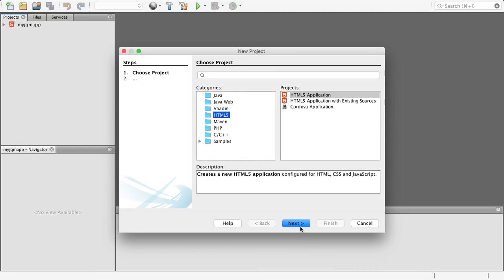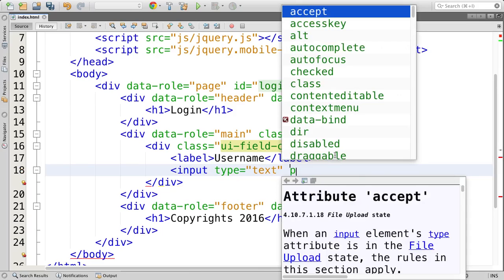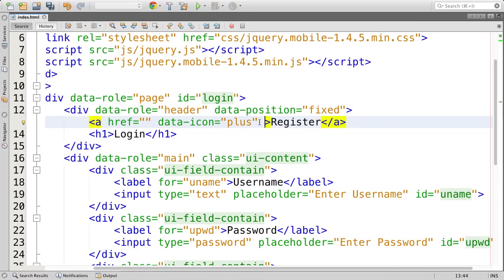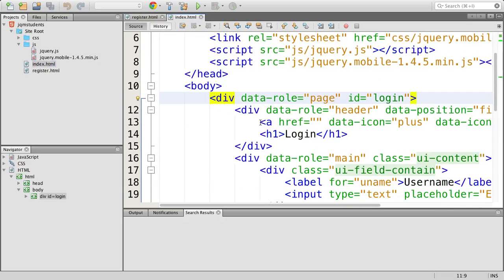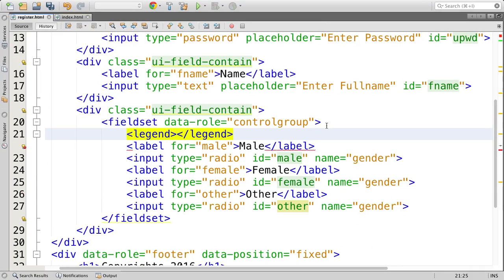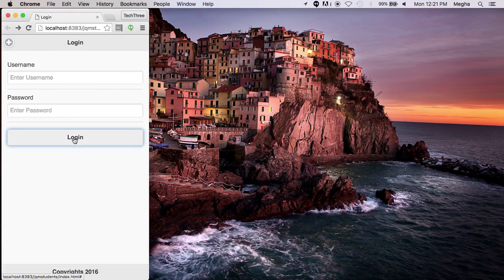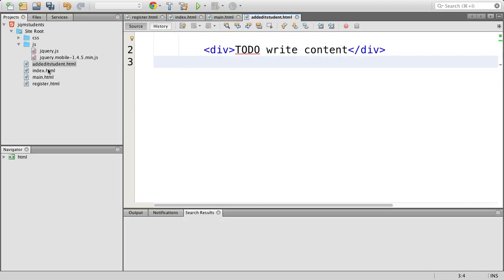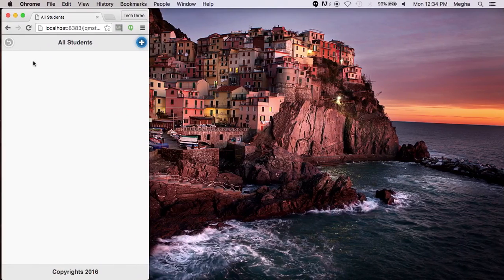JQuery Mobile App - Students Record Part 1